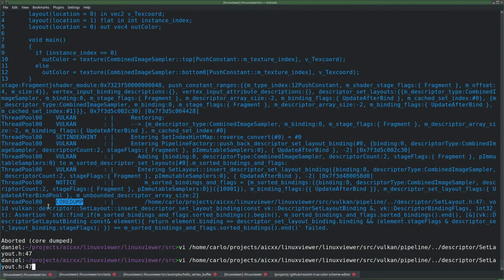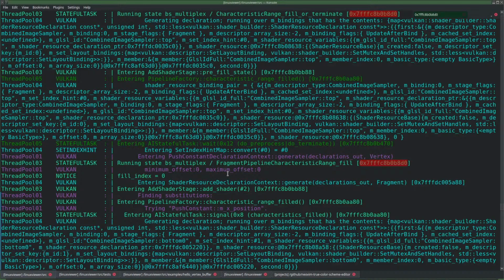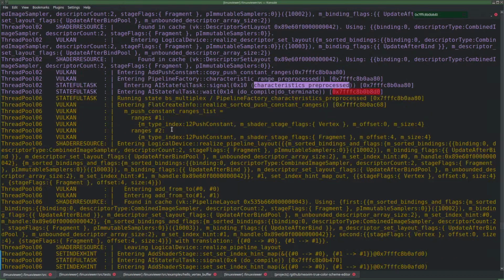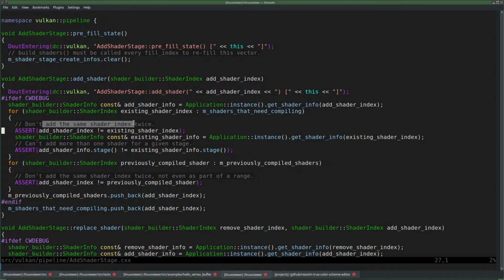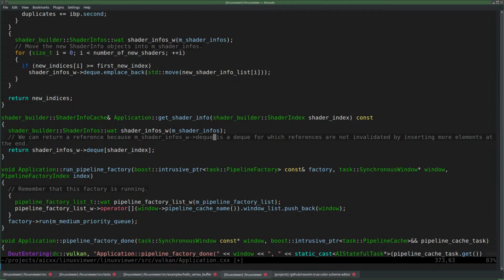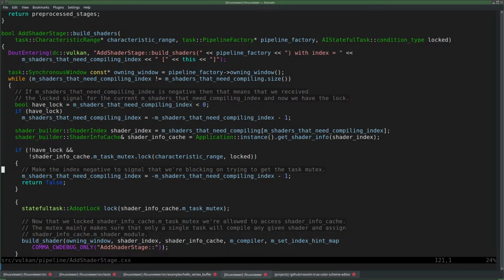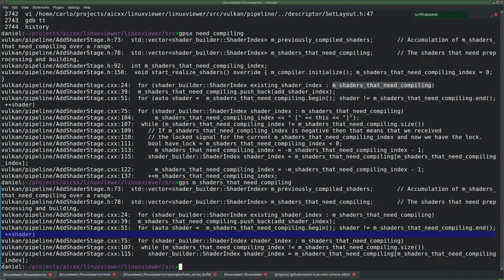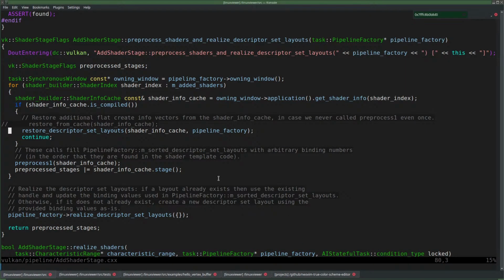Live C++ coding of a Vulkan engine. Read description!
Current stream:

Trying to figure out what is wrong with the texture test that is asserting.
It turned out that the same pipeline factory is trying to compile the same shader twice, as a result of it being a part of a CharacteristicRange; but why?

FAQ
CarloWood/neovim-true-color-scheme-editor
58 - so that means I've been coding C++ for 28 years (full time).